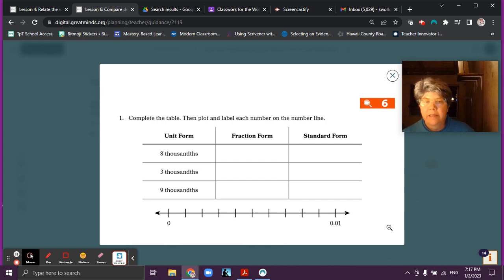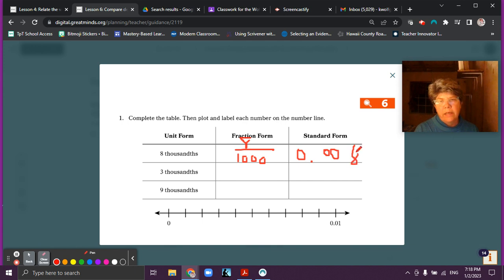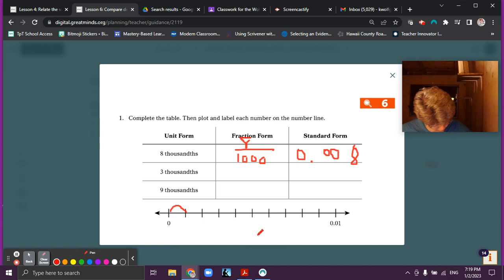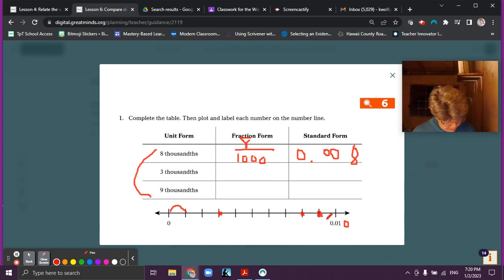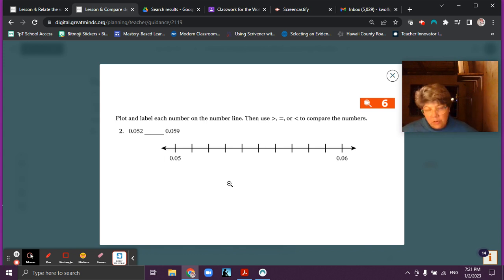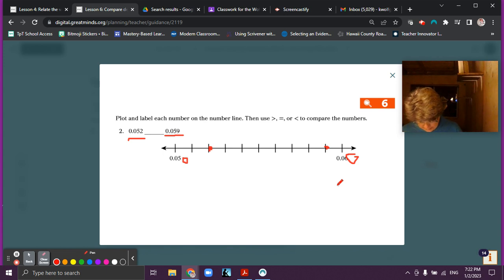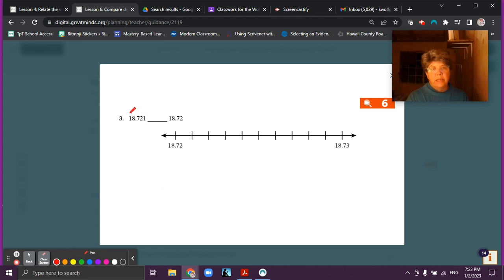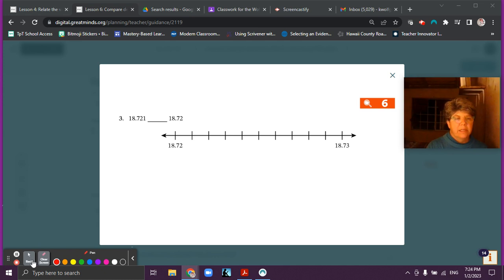Eureka Math Squared, Module 4, Lesson 6, video 2